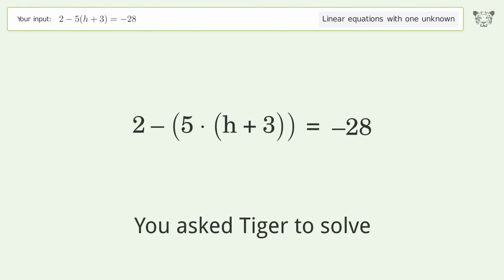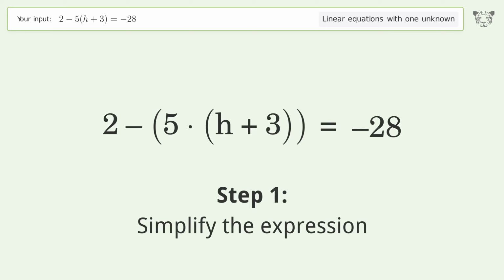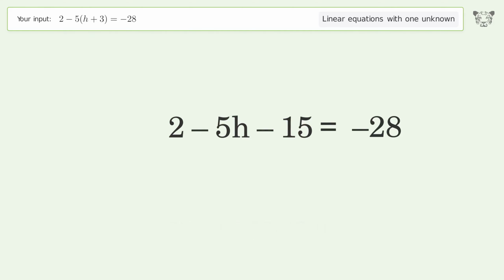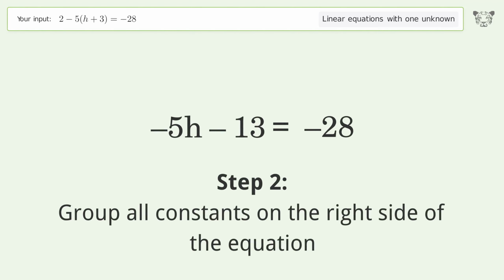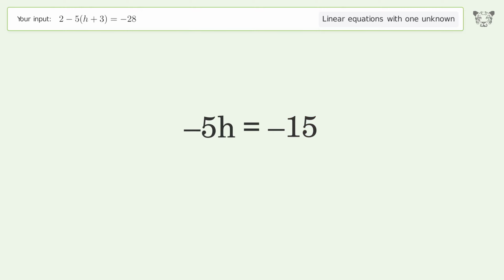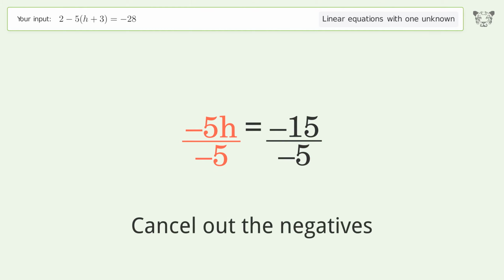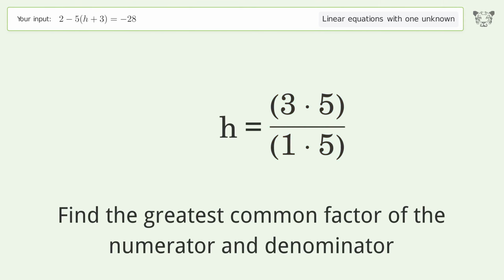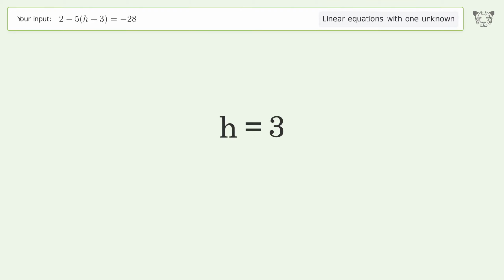Solve 2-5(h+3)=-28: Linear Equation Video Solution | Tiger Algebra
Struggling with 2-5(h+3)=-28? Watch our step-by-step video on Tiger Algebra to master this linear equation effortlessly.